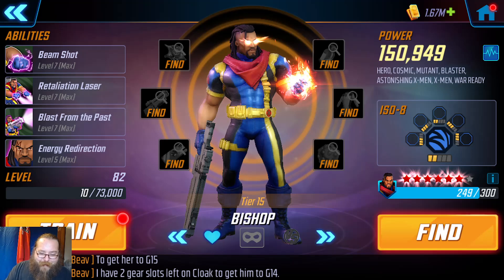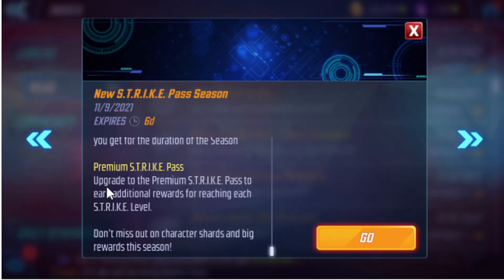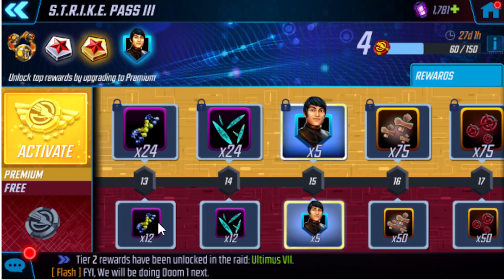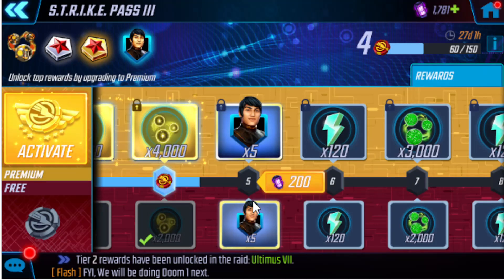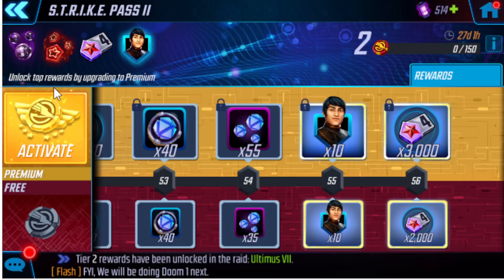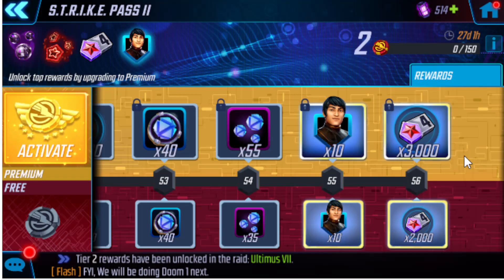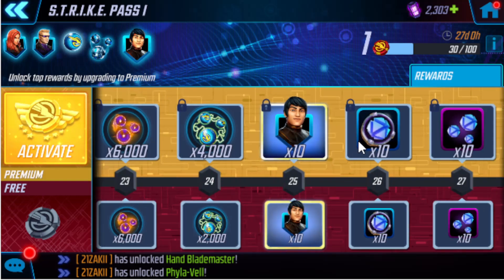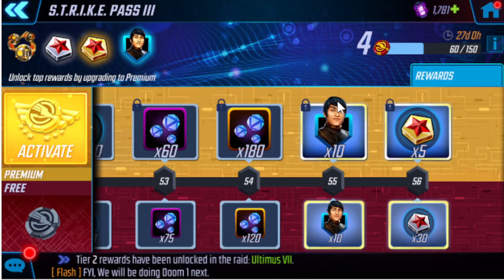Is Strikepass worth Buying?? Marvel Strike Force - All 3 Tiers Discussed and Explained - MSF!!!!!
Is Strike pass worth 20 dollars or is scopely ripping us off?